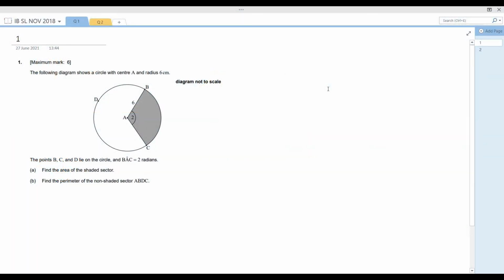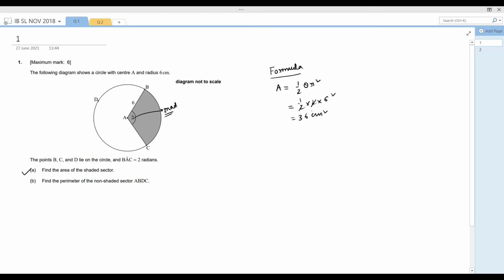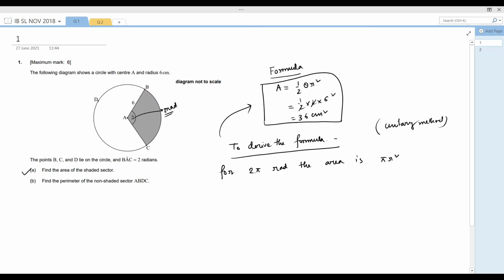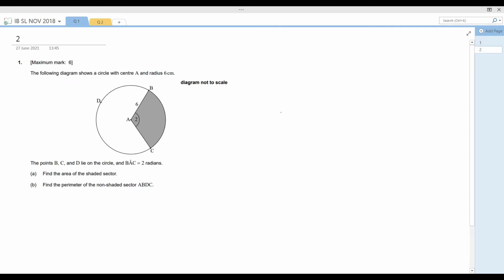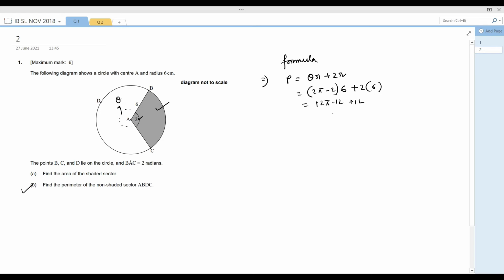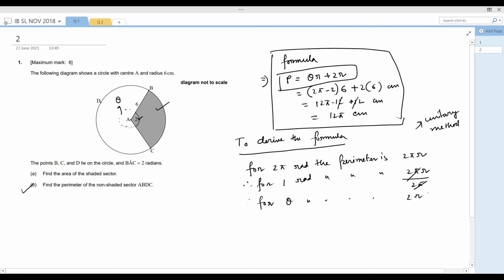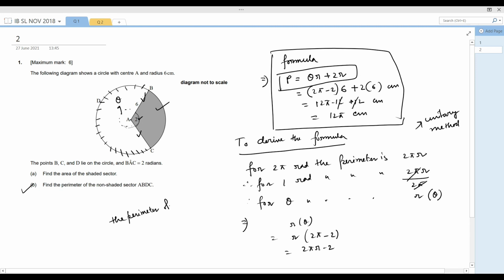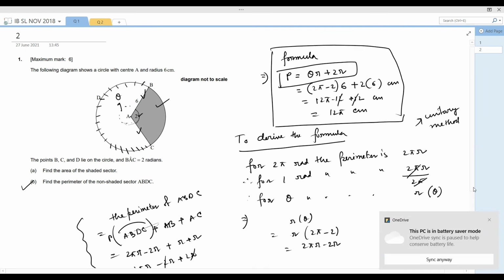IB Maths SL November 2018 Question 1 ( Part 1 )💜😊🎉. IBDP IS WORTH IT WITH IB360 !